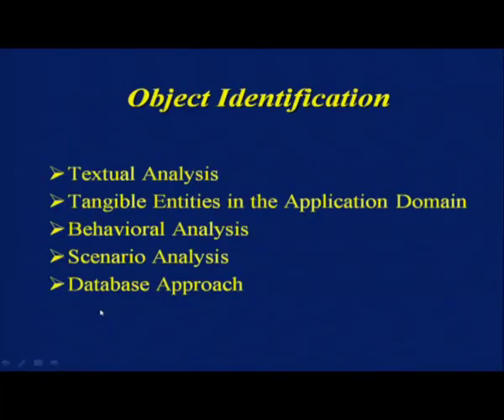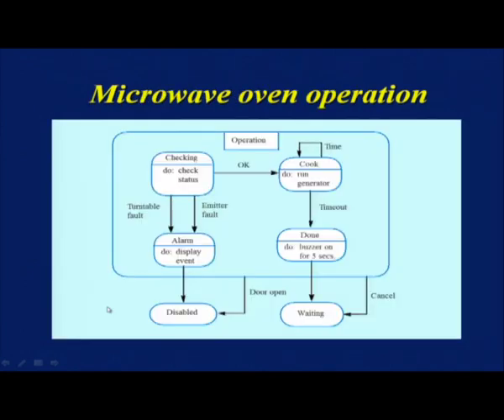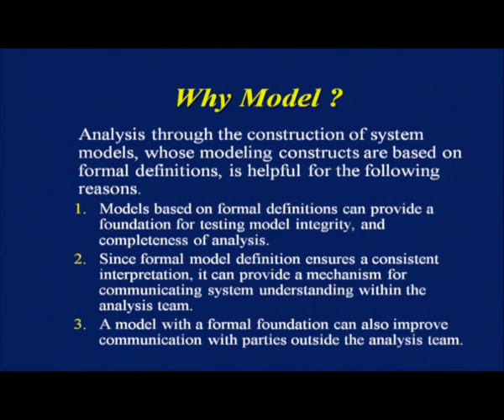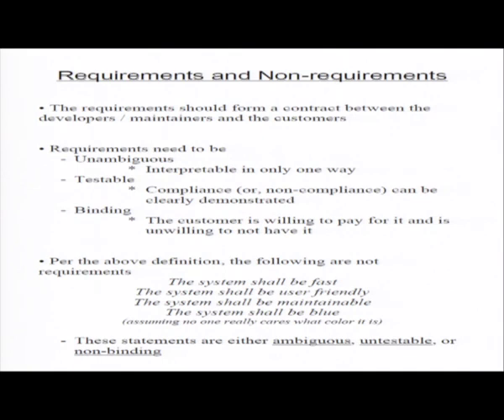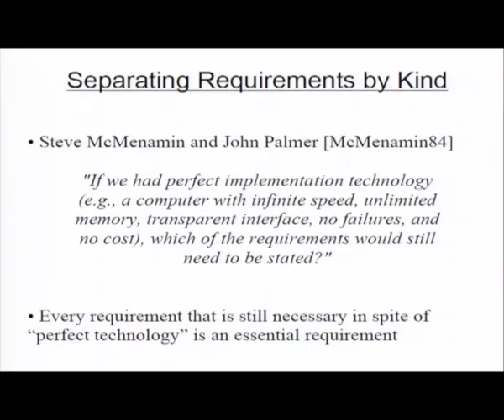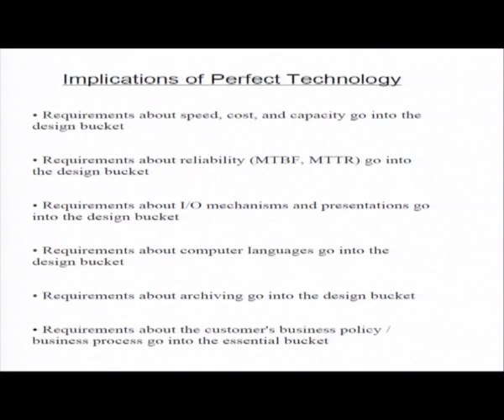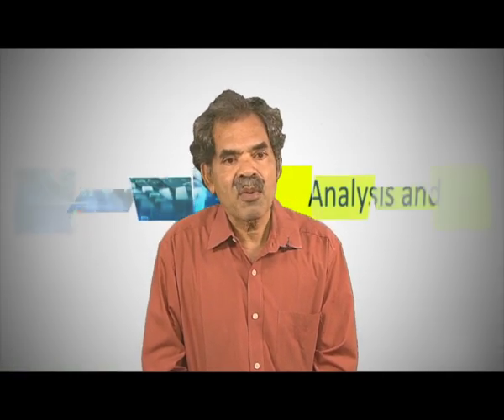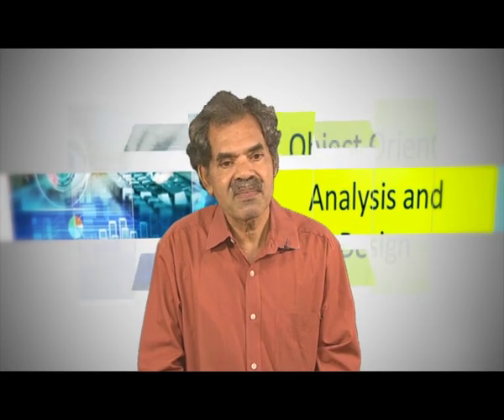Object Identification & Modeling